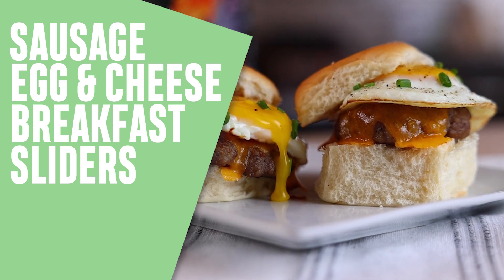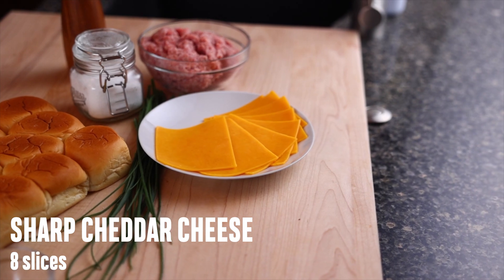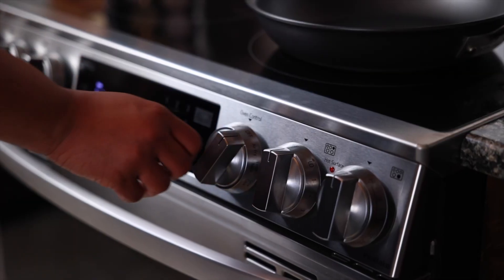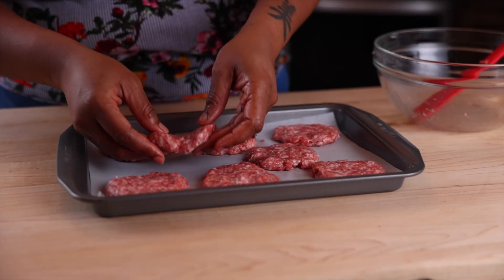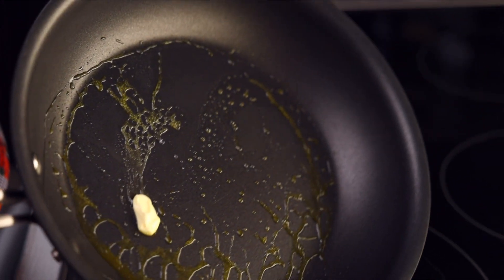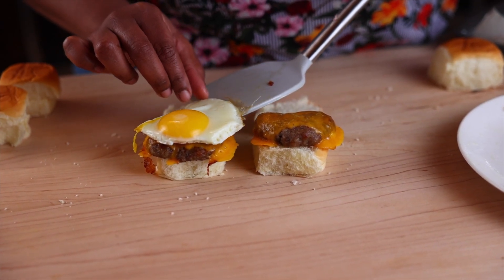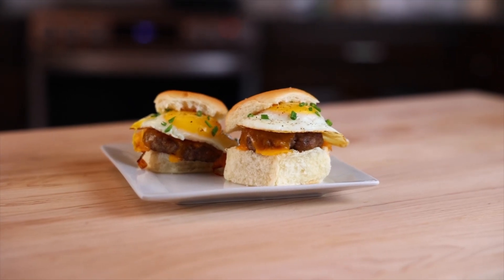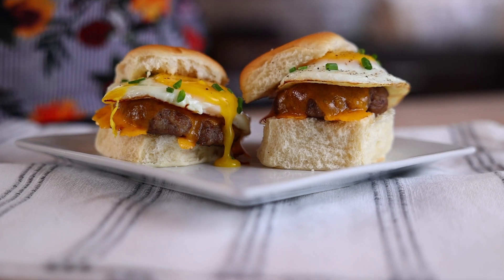Fresh Dish Foodie: Sausage, Egg & Cheese Breakfast Sliders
The classic flavors of Sausage, Egg & Cheese with flavorful seasonings served on a sweet roll.